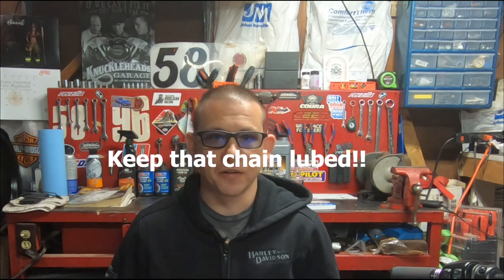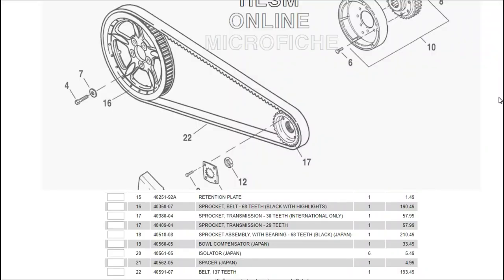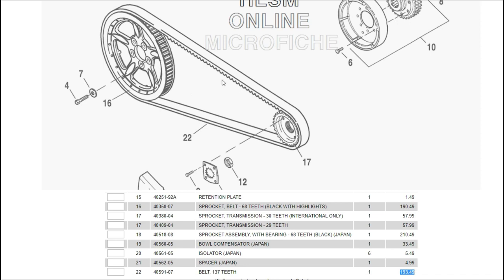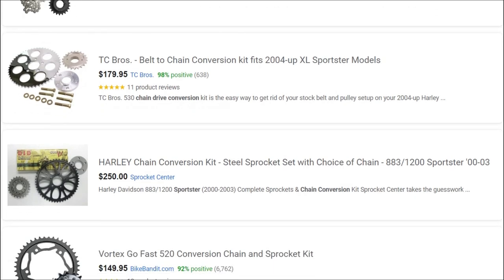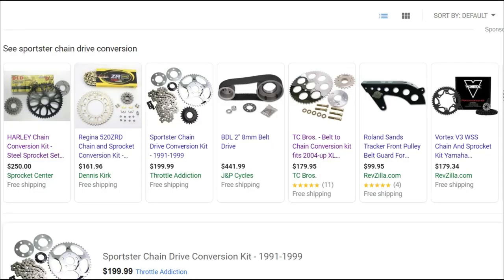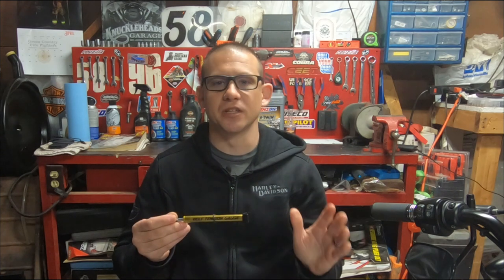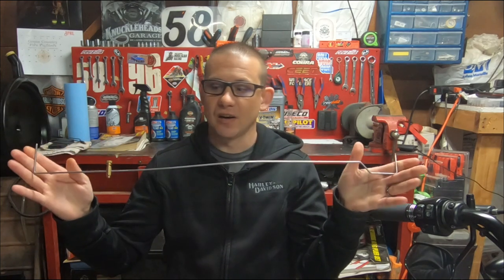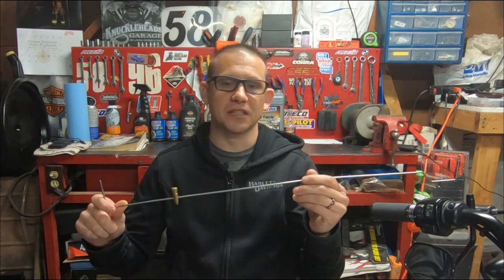Chain Conversion or Keep the Belt on the Harley-Davidson Sportster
You may of seen some Harleys converted over to a chain drive from the factory belt drive and may of been wondering why. We'll explore the reasons for a chain drive conversion on the Sportster and how it compares to the factory belt drive system. There are quite a few trade offs involved in converting to a chain drive from the belt drive. This not only applies to the Sportster models but any Harley-Davidson model.

A big thank you to Minister Motovlogs for the video suggestion! Please take a moment to check out his channel!